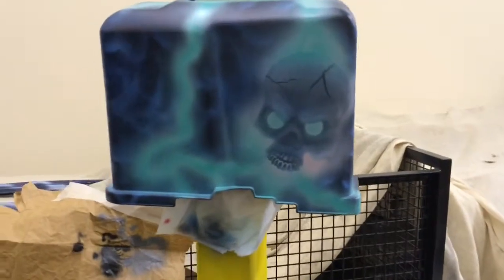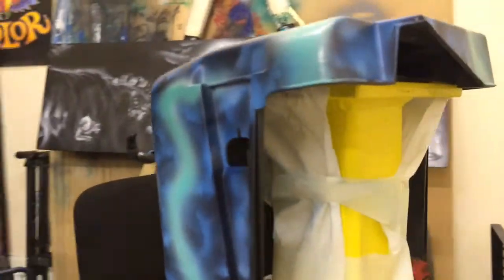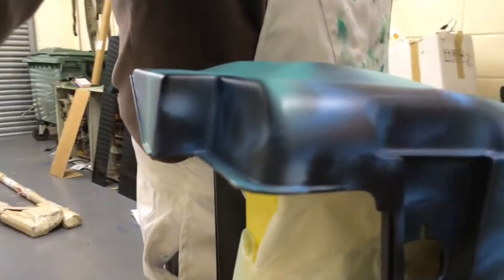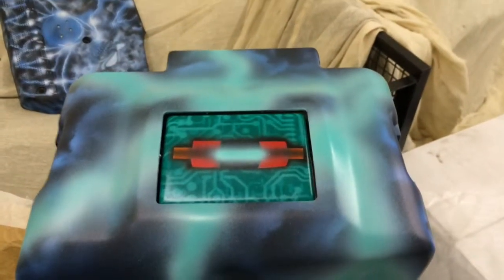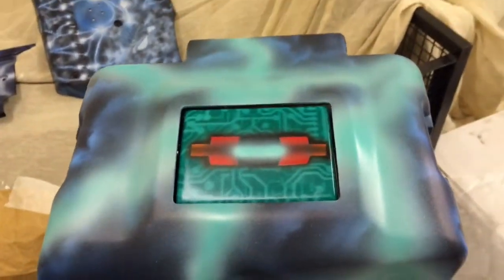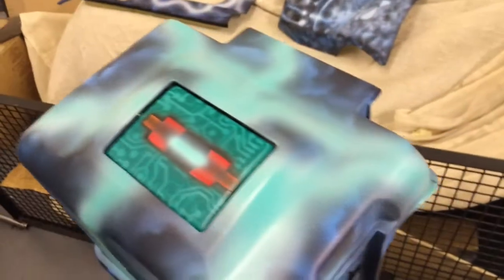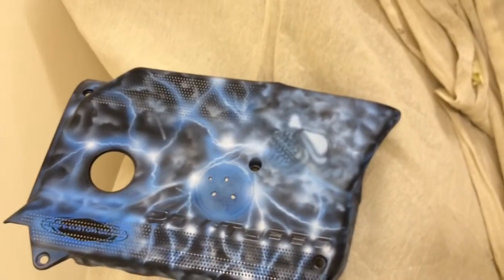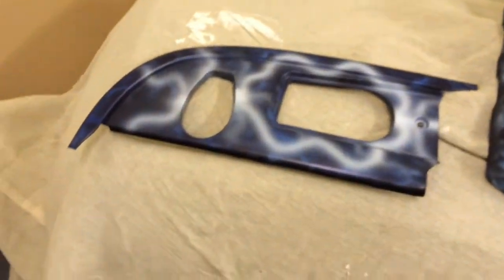Custom paint with MR E's CUSTOM GRAFIX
Update on the golf Lightning engine covers